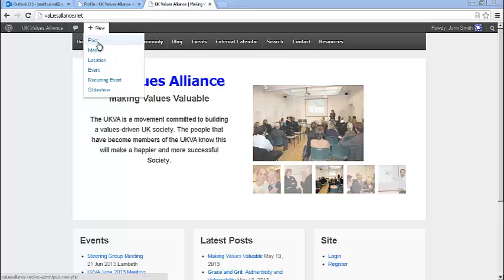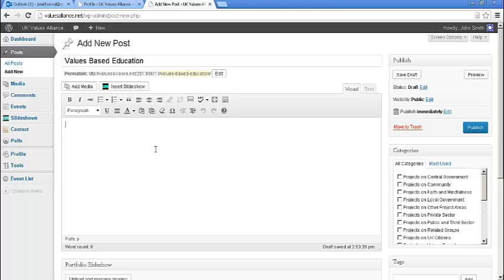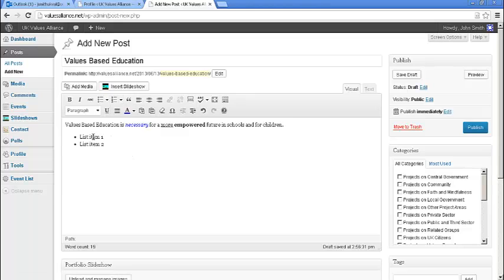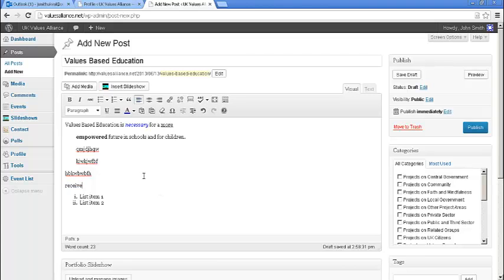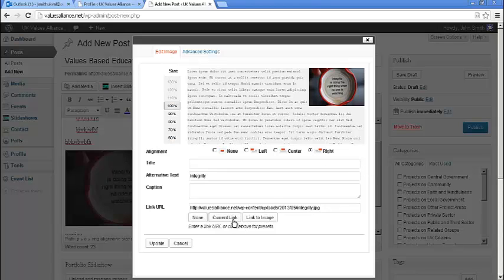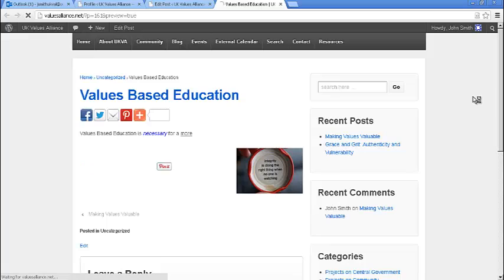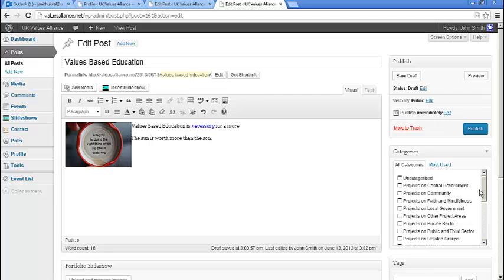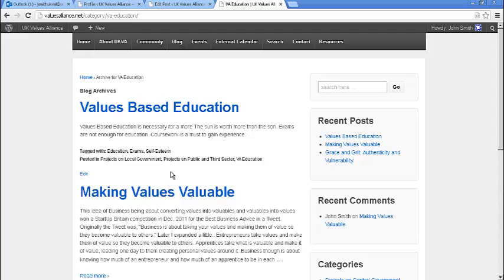1.4 Writing a Blog Post on the UK Values Alliance website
Basic guide to adding a new blog post, creating text content and adding images/media and then publishing.